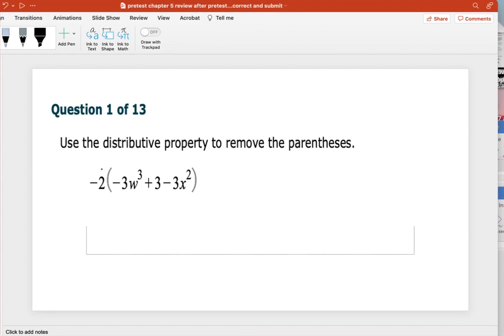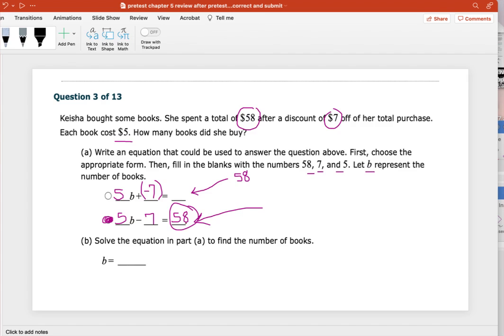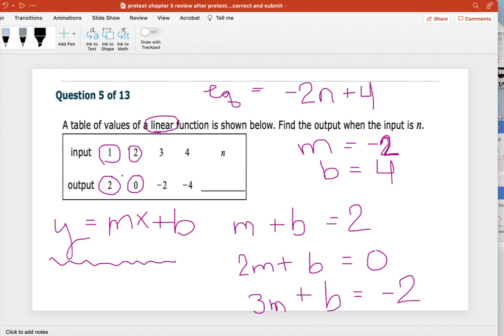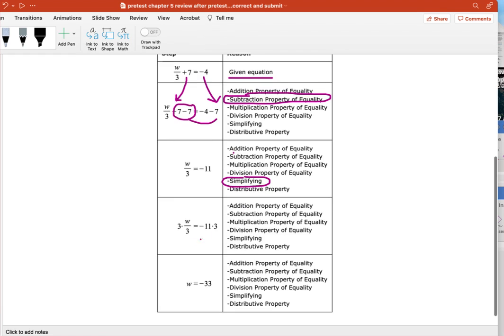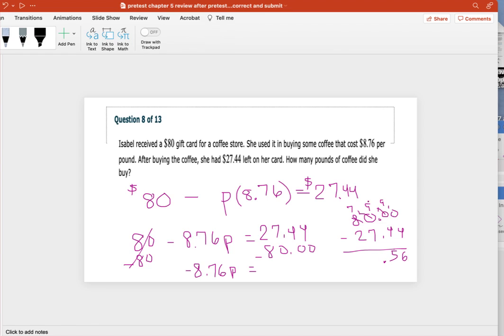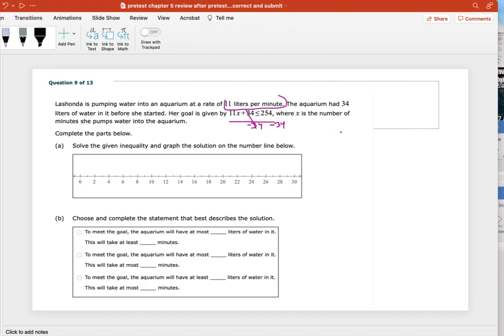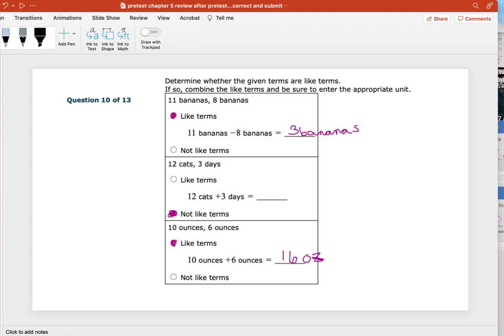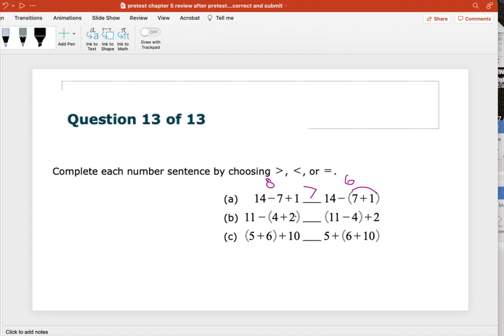PRETEST EXPLANATION TO CORRECT March 30th 2022, 8 49 14 pm HD 1080 WEB H264 4000